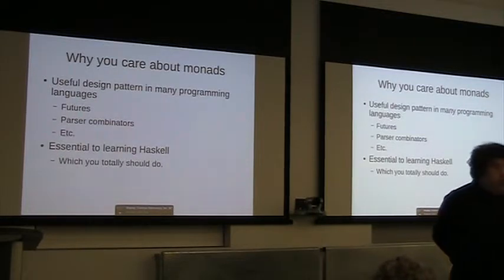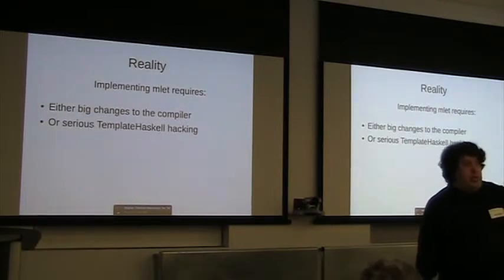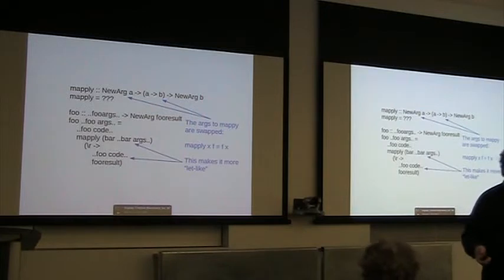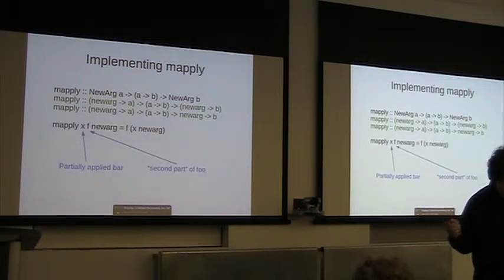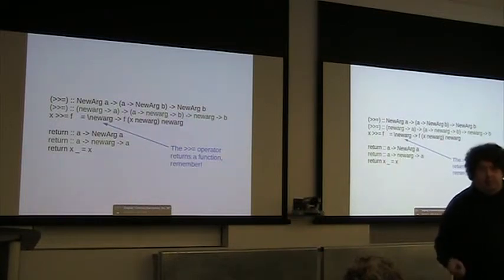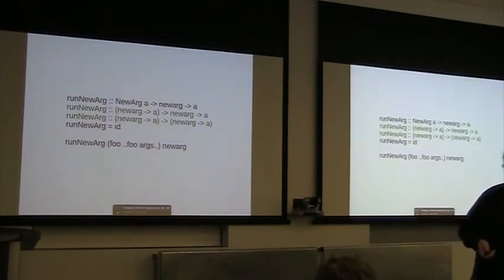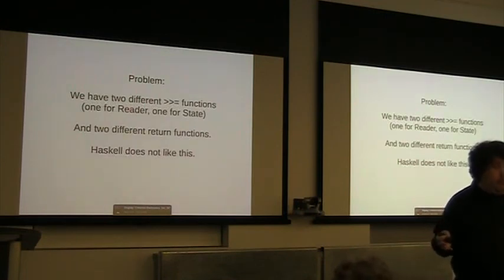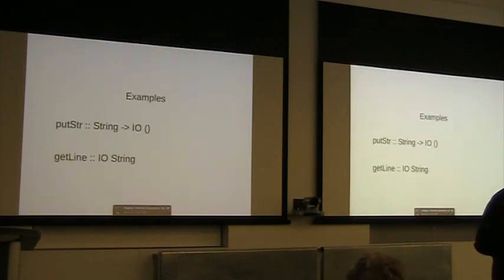Brian Hurt on Monads without Metaphors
It has been said that monad tutorials are a cottage industry among Haskellers.  Brian attempts to improve the state of the art of monad tutorials by replacing the traditional bad metaphors and category theory with motivating examples all programmers have encountered, and actual code.

“You could have invented monads! (And maybe you already have)”